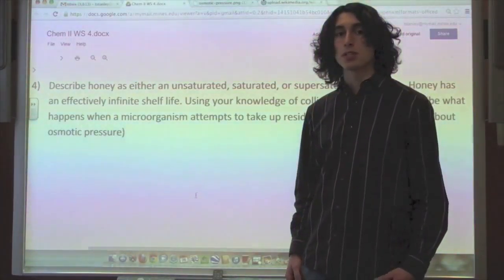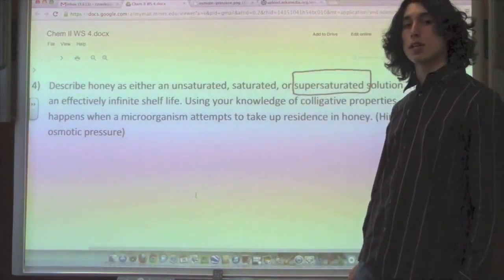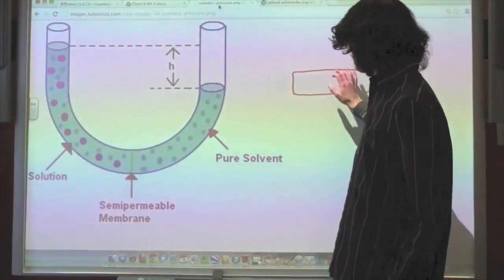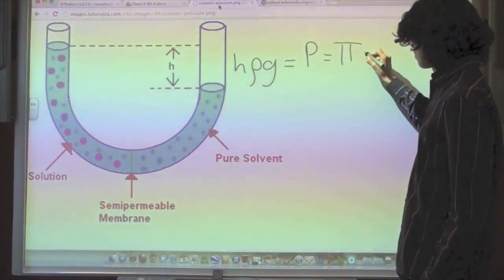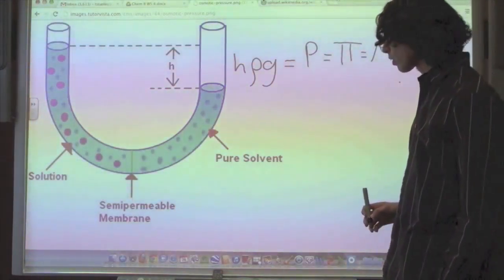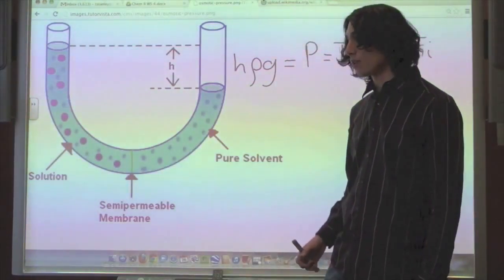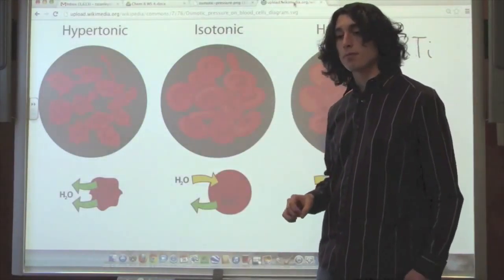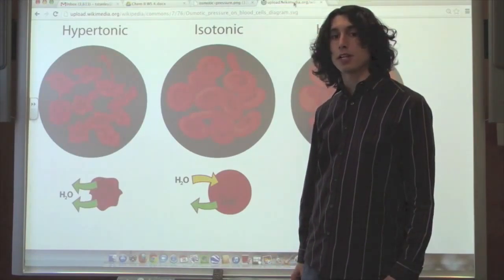Saturation- Chem 2 CSI, Week 4- Mines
Content:
Saturation and how it affects movement through membranes